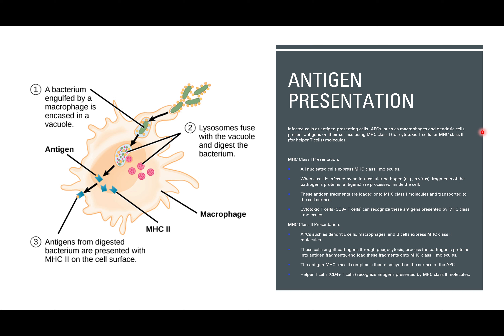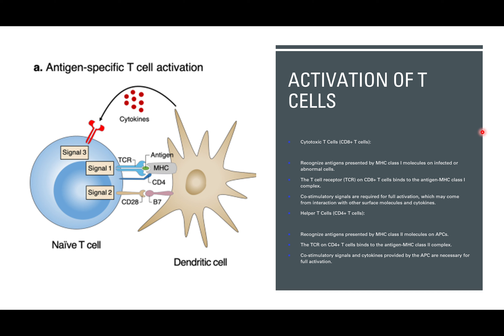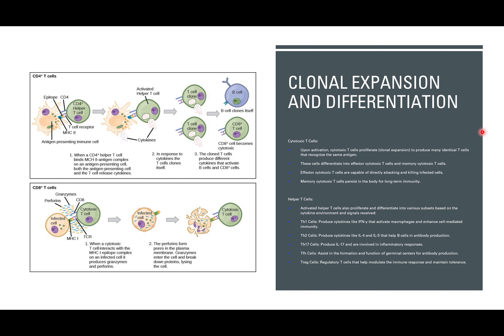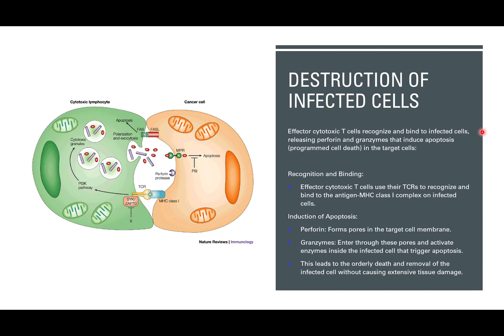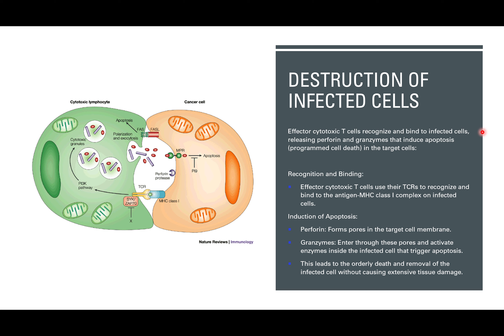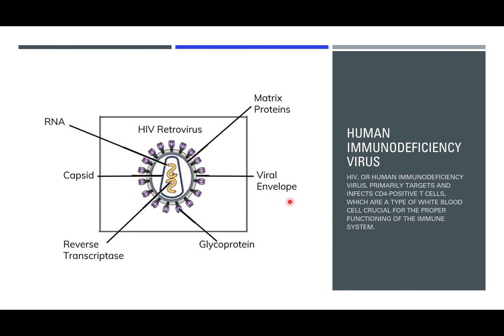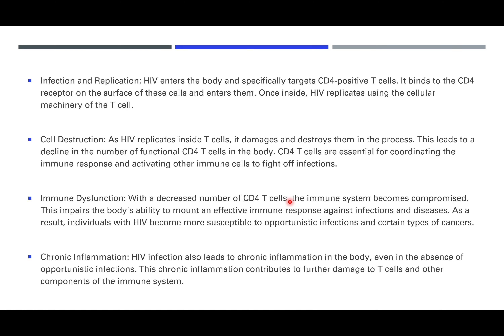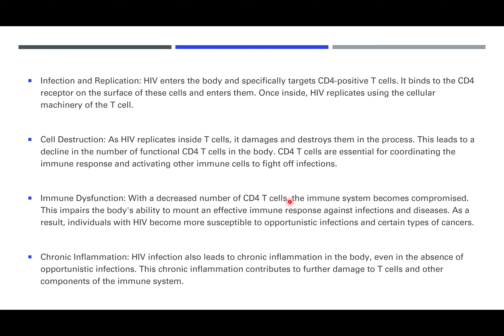Cell Mediated Response and Effect of HIV on T Cells | Biology Unit 2